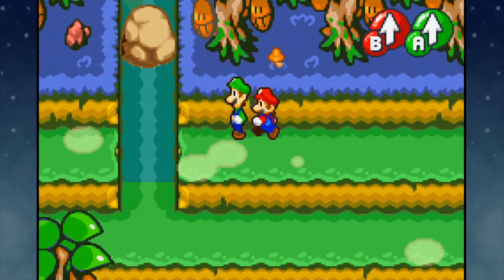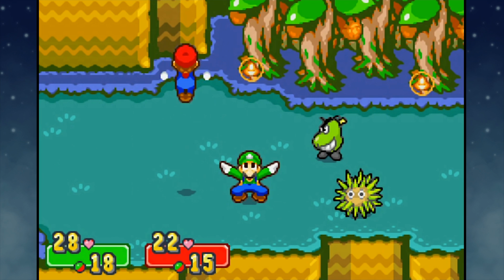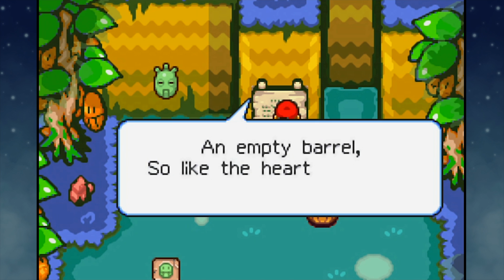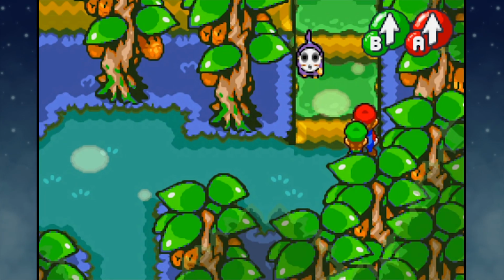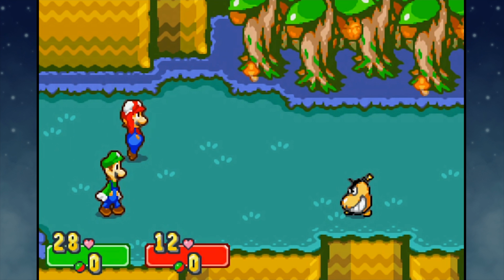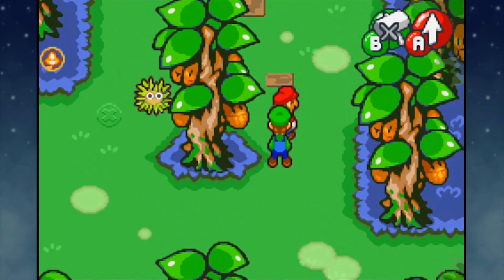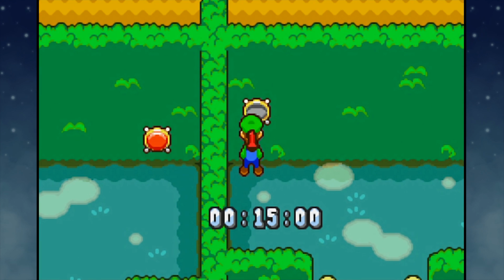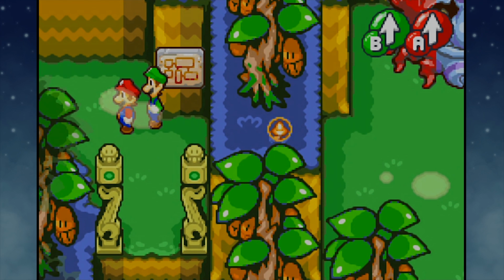Mario & Luigi: Superstar Saga - Episode 10: All That Glitters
We go into Chucklehuck Woods in search of one thing and find another!